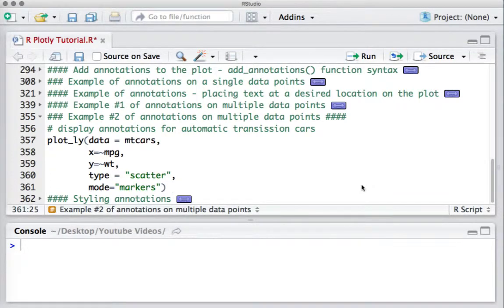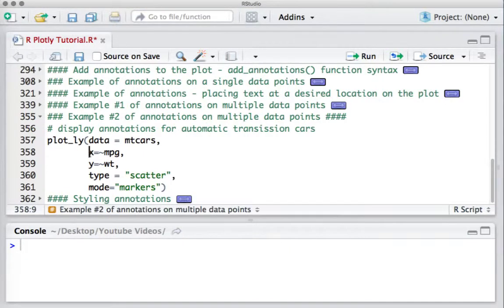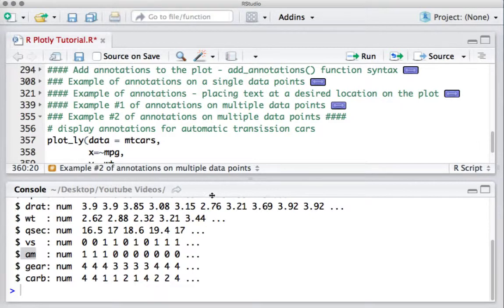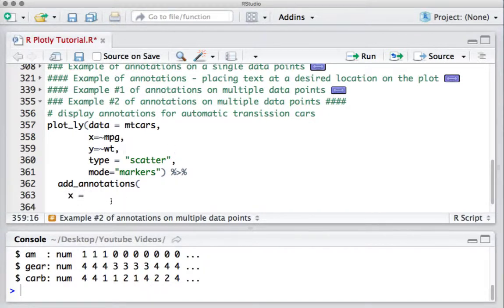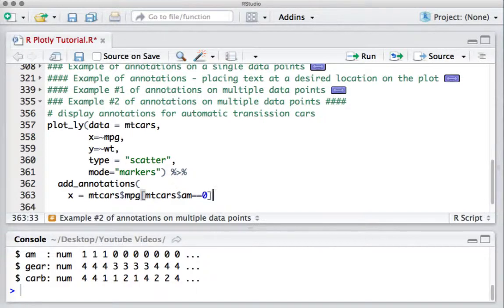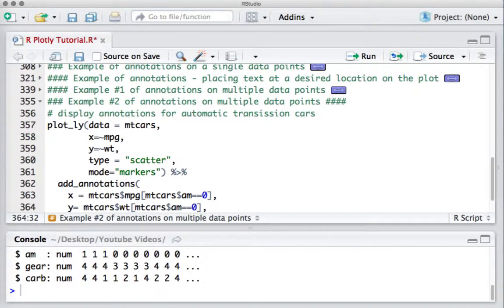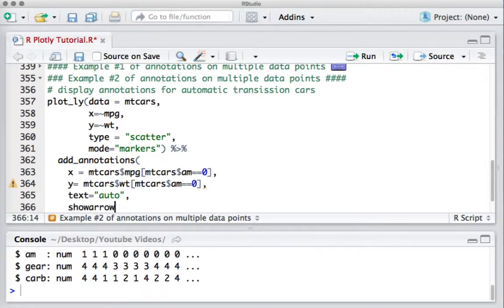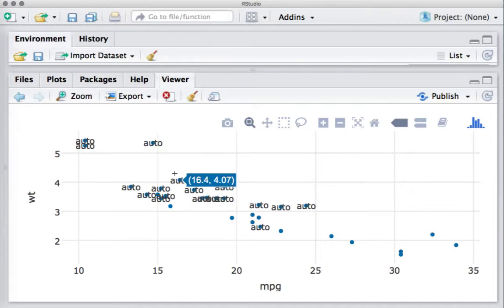R Plotly Tutorial - add_annotations() - add annotations to multiple data points - Example 2